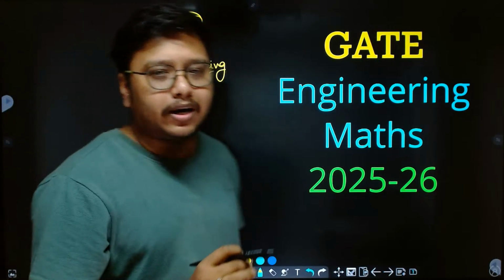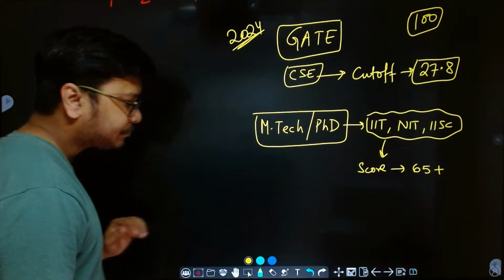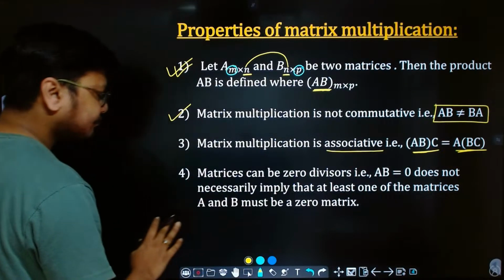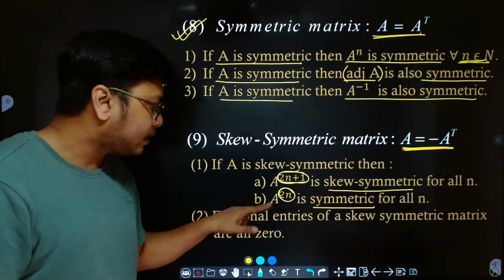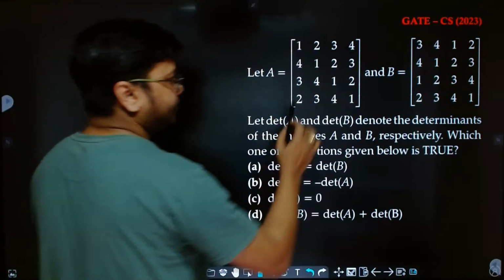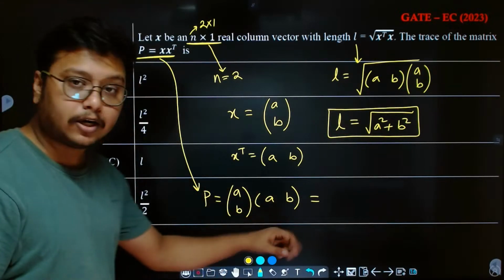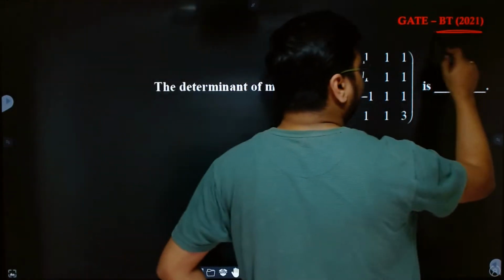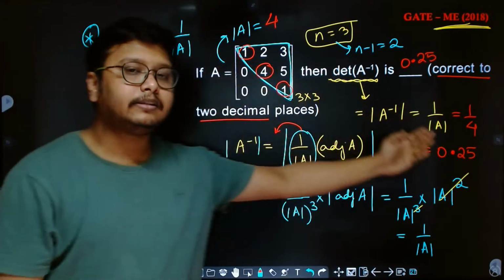GATE Engineering Maths 2026: Live Class @Saturday 9PM (Lec-1)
Topic: Linear Algebra (Lecture - 1)
Join us live every Saturday at 9PM for an exclusive GATE Live class session!

Join our WhatsApp group to avail free test modules and study materials (free & open to all) using the link:
(Read the WhatsApp group description after joining for all the details)